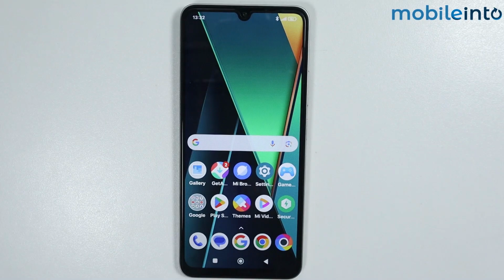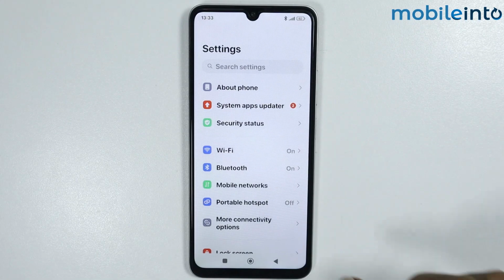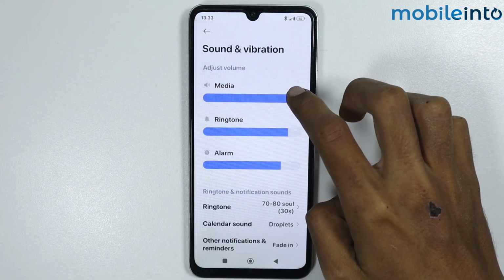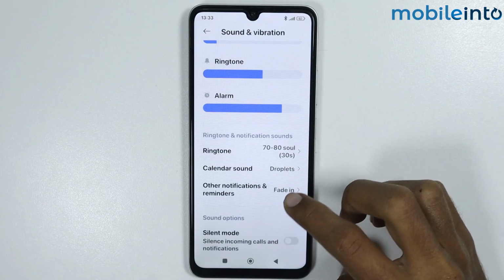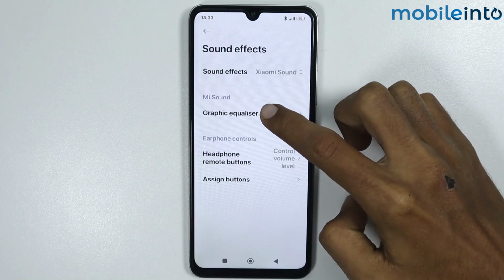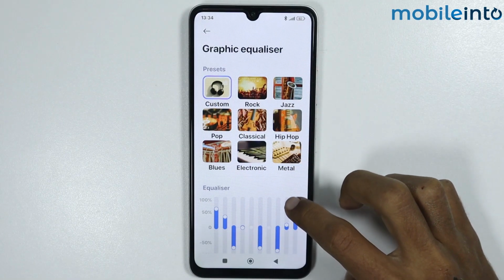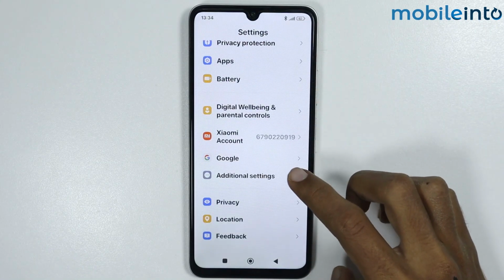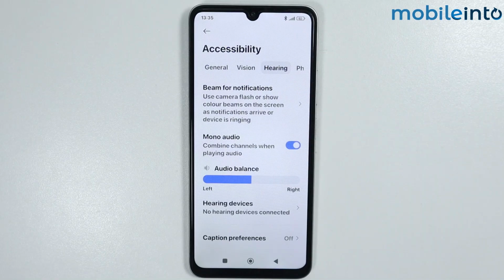How to Increase Sound on Poco Phone - Boost Volume 🔊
How to increase sound on poco phone. To boost volume or enhance sound quality on poco phone, follow these steps.